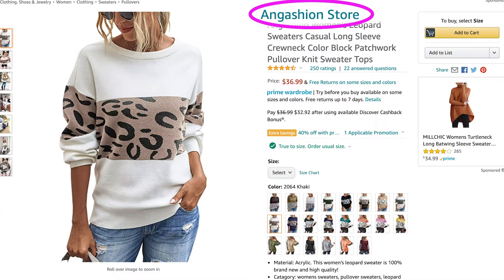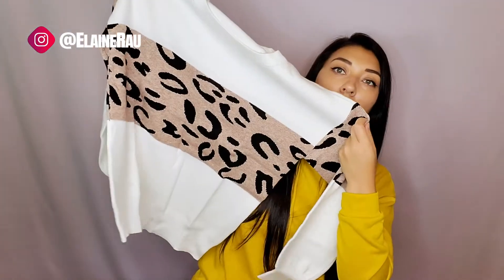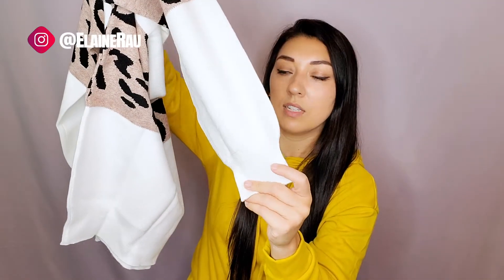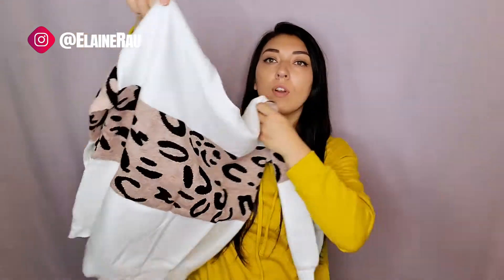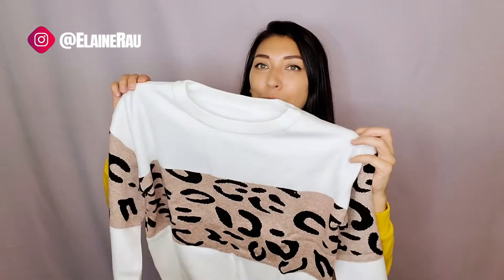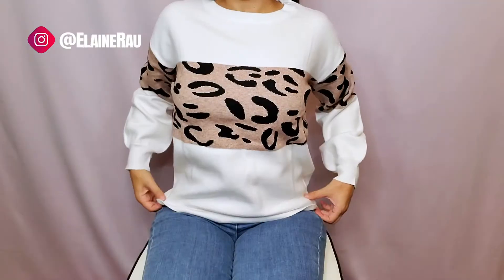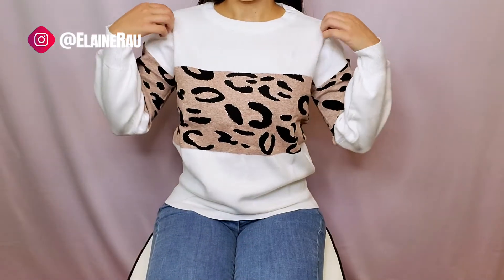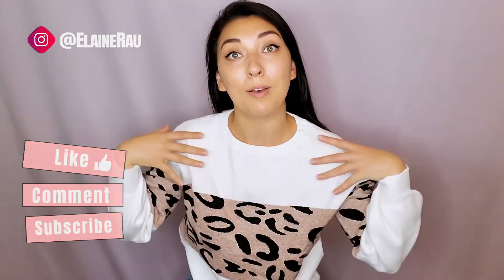Style Up Your Wardrobe With This Amazon Cheetah Sweater | Product Reviews By Elaine Rau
If you want to slide into this soft knit sweater yourself, check it out